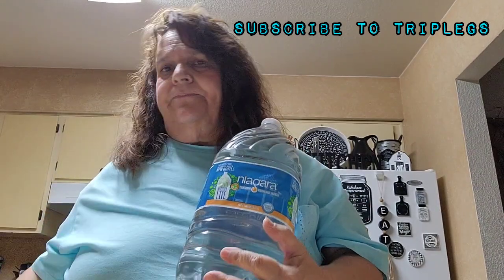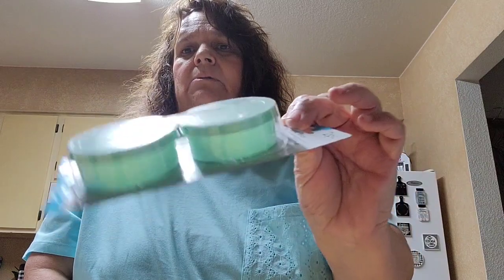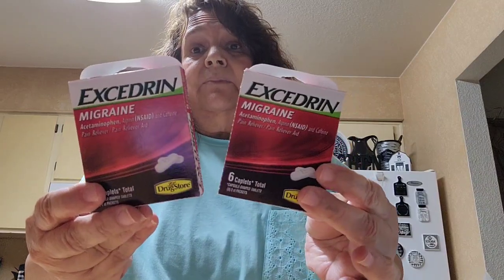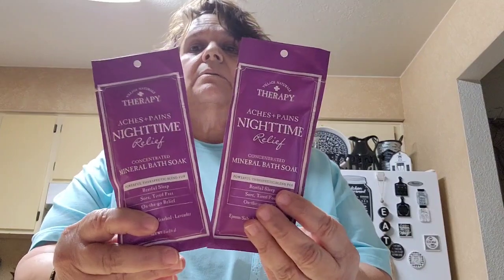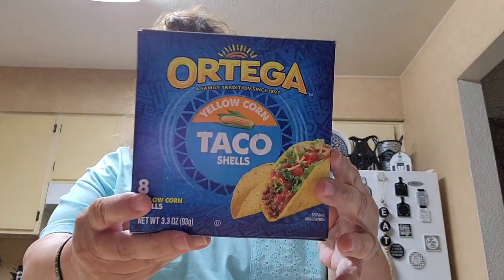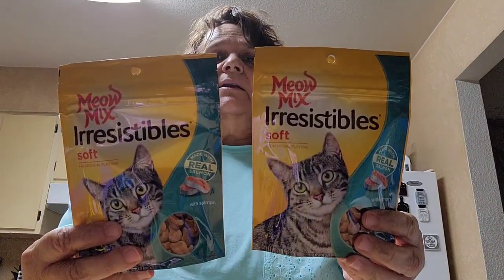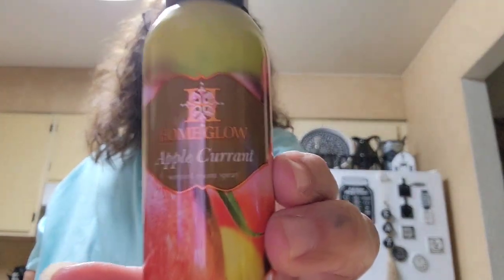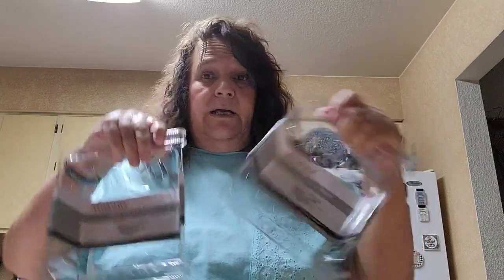Dollar Tree Haul/New Finds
My Fetch Code
5EEN1